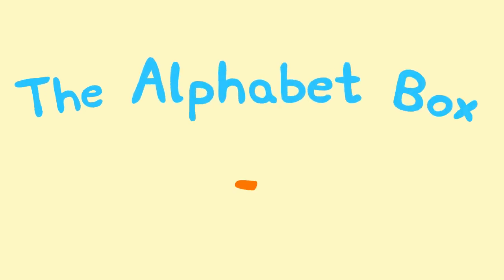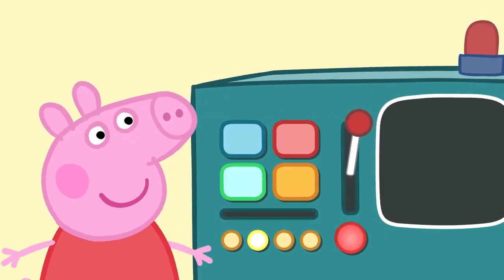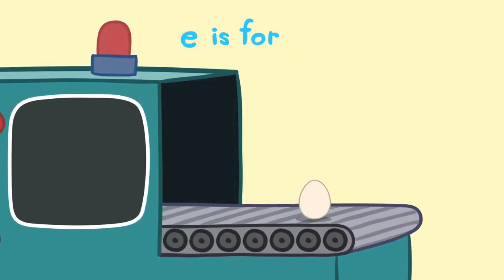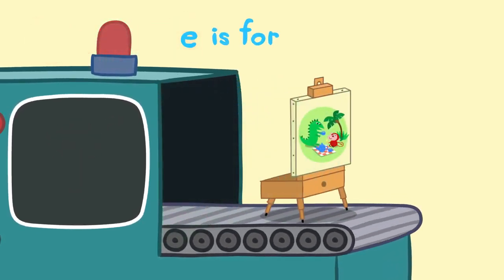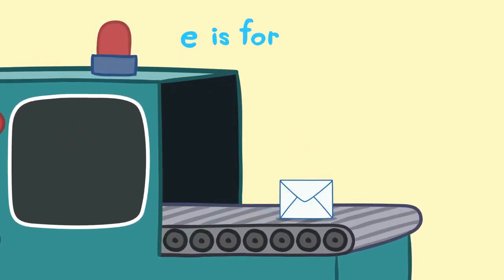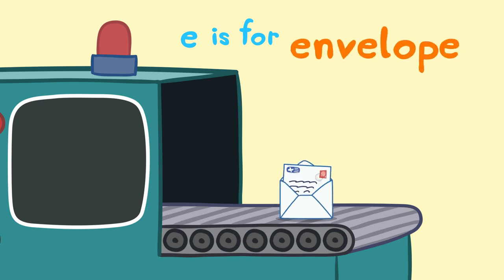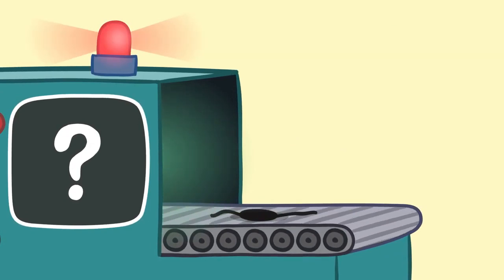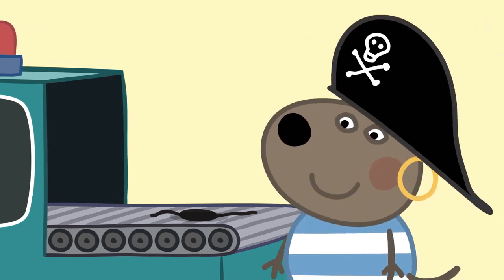Peppa Pig 🔠 Letter E | Learn the Alphabet with Peppa Pig | ABC Letter Boxes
Peppa Pig 🔠  Learn the Alphabet with Peppa Pig | ABC Letter Boxes | Learning Videos for Toddlers  | Learn with Peppa Pig | Learn Alphabet for Toddlers | Learn Alphabet for Kids | ABC alpahbet

Welcome to the Peppa Pig Surprise channel! Peppa Pig Surprise (Learning with Peppa Pig) is a place for learning, fun and games!We have created a world of Peppa with educational learning videos foe toddlers and young kids. Here at Peppa Pig Surprise channel, kids can be happy and smart! Watch Peppa Pig educational videos and learn numbers/counting, shapes and alphabet ABC with Peppa Pig! Looking to be more creative? Here at Peppa Pig Surprise channel you can learn how to draw, paint and colouring with Peppa Pig.